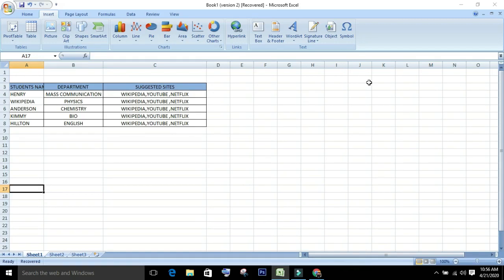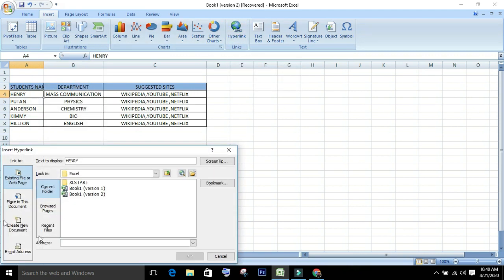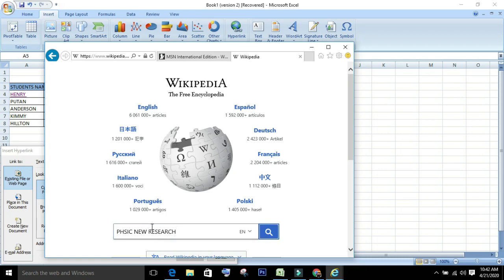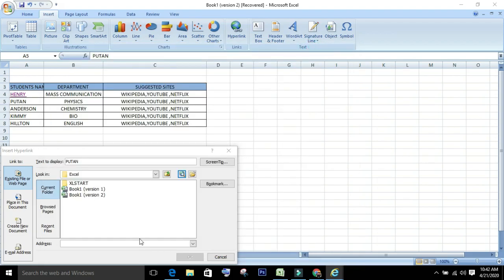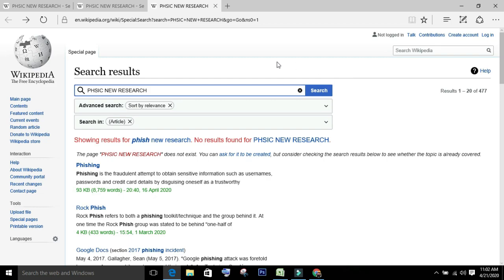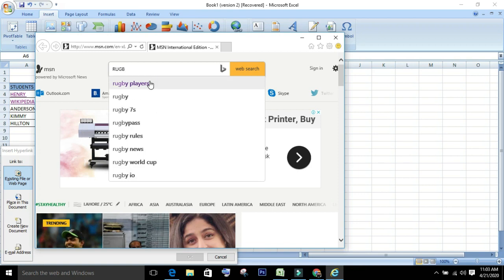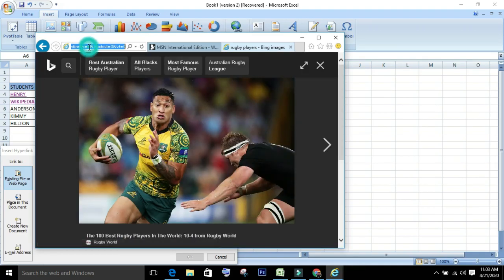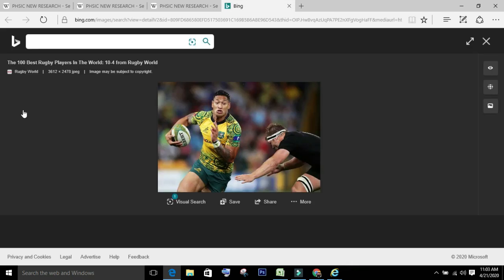HYPER LINK TEXT TO WEBSITES AND IMAGES.COMPLETE VIDEO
Thank you all love you all.